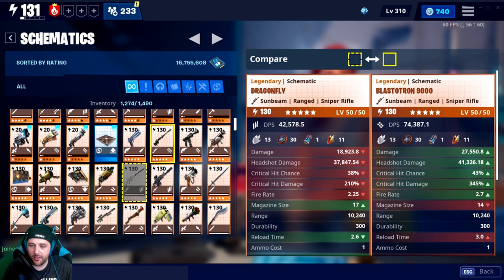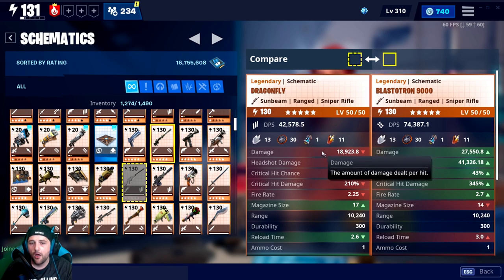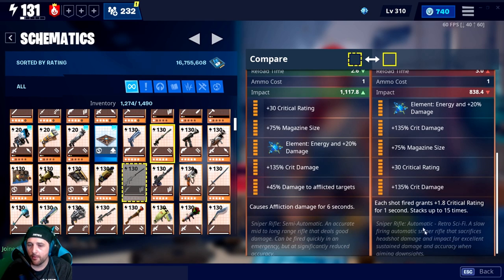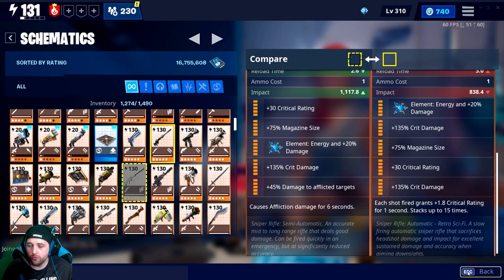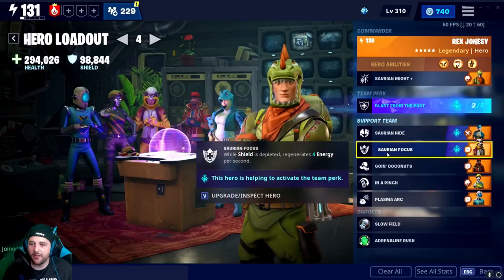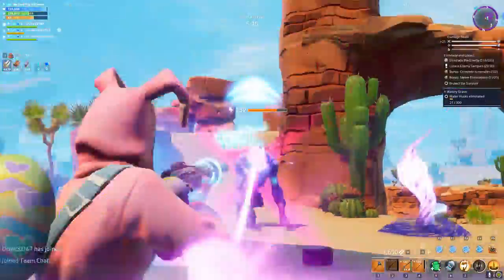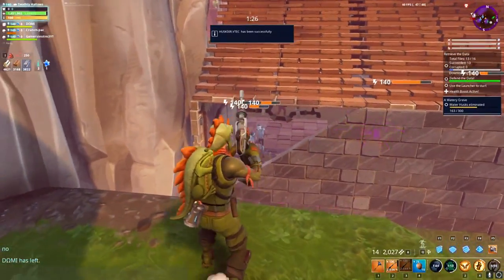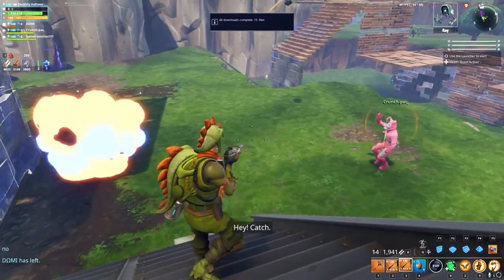FORTNITE | *NEW* SNIPER RIFLE : BLASTATRON 9000 | UNIVERSAL SNIPER RIFLE | No Crankshot, No Problem!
We are taking a look at the very versatile BLASTATRON 9000. The New Sniper from the Sci-Fi Event. Can it hold up to the big guns like the BundleBuss and RatKing?

1500 MEMBERS STRONG!!! Trading, Games, Community!

-TIKTAK OUT